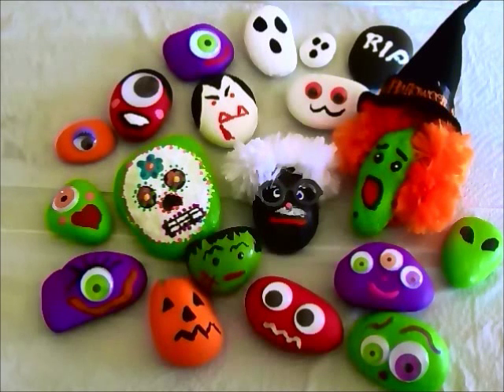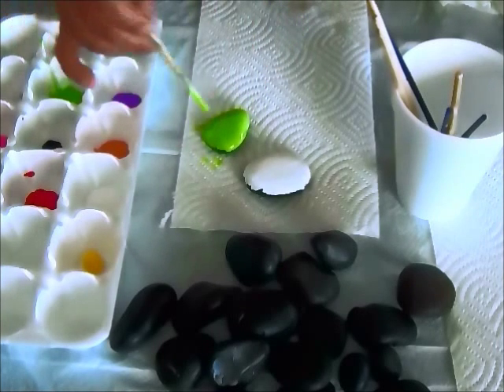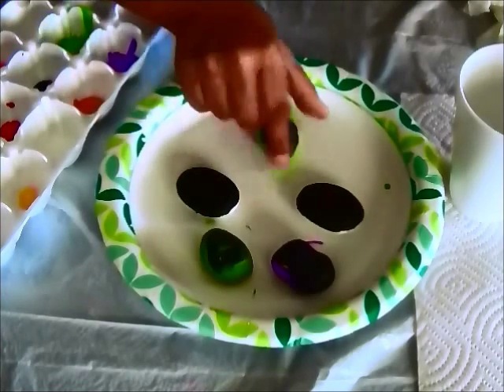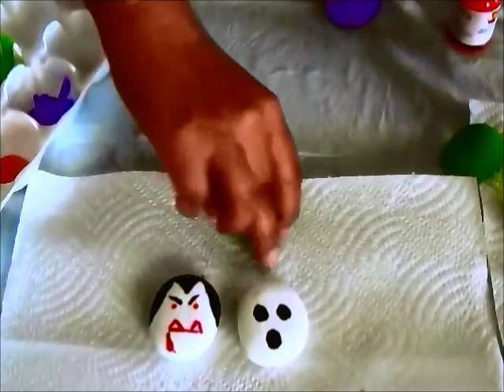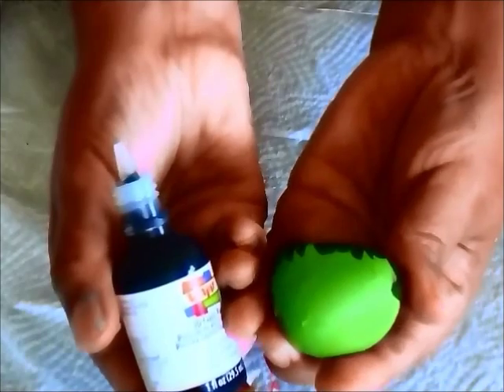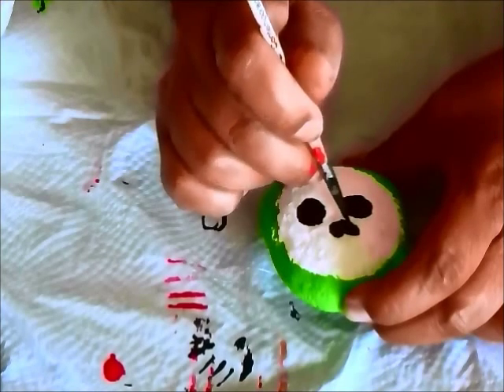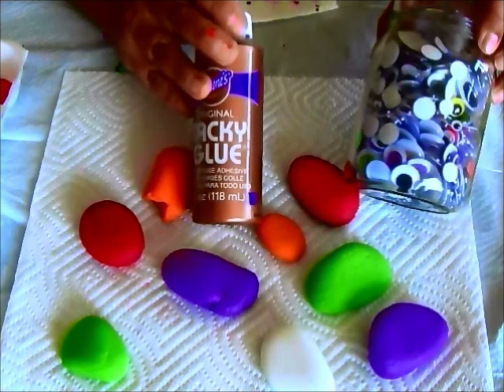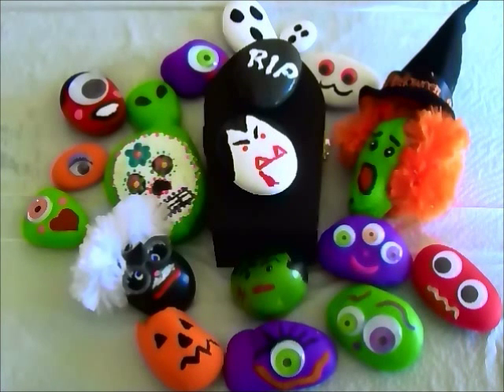DIY Pet Rock Monsters for Halloween!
Here are some fun ideas to create your own pet rock monsters for some Halloween fun! To make the friendly pet rock monsters in this video you'll just need some small rocks/stones and a few crafting supplies like acrylic paints, googly eyes, and some odds and ends you may find around your home. I hope you have as much fun making your own pet rock monster as I did. And happy crafting! :-)